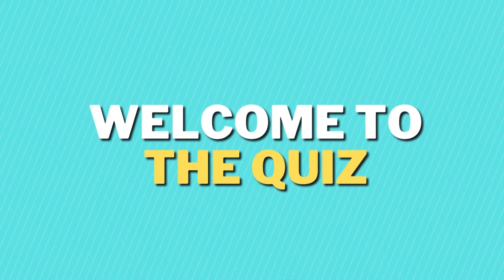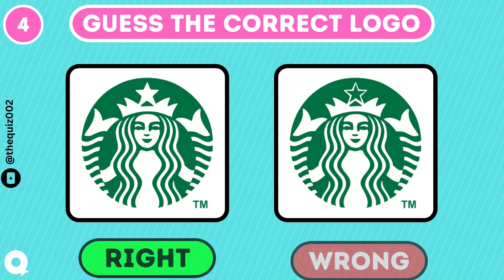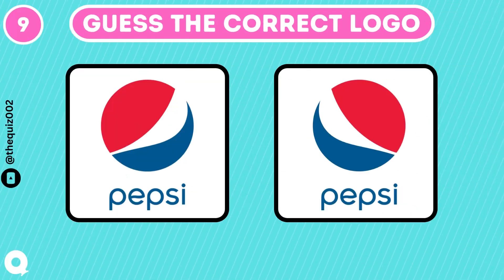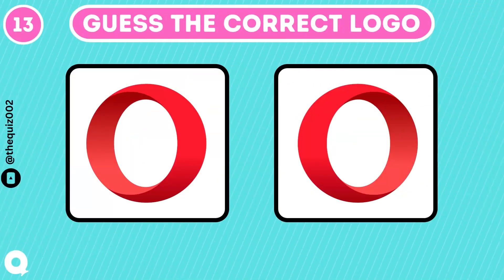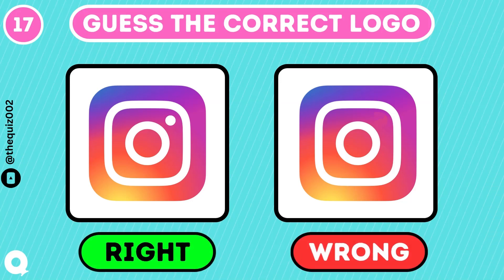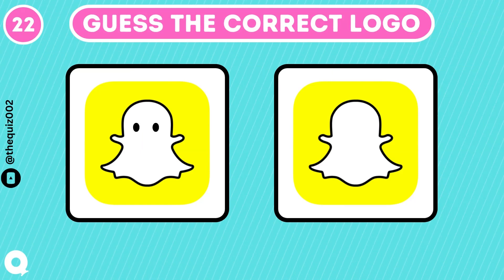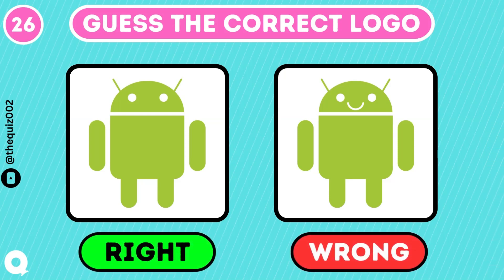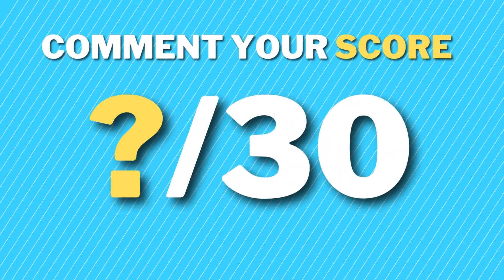Guess The Correct Logo | Logo Quiz Challenge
Here is a Logo Quiz for You... I will show you 30 famous logos from around the world and you have to guess the correct one out of them.. You only have 10 seconds to spot the correct logo, Alright Lets Get Started!